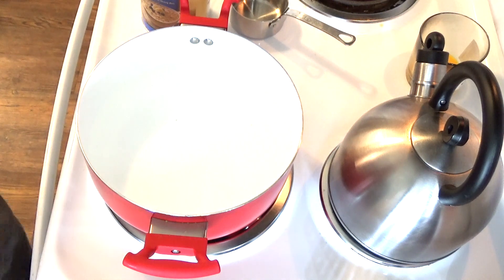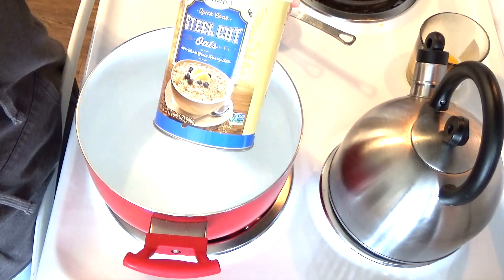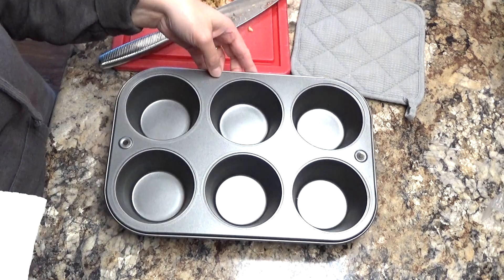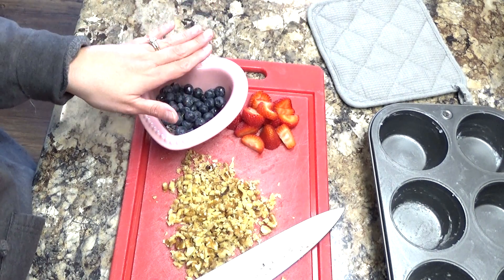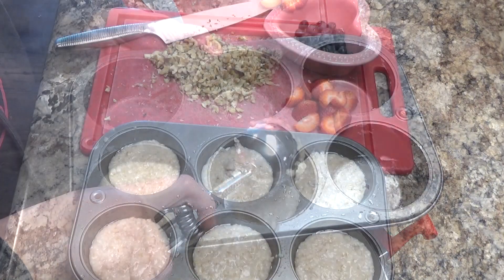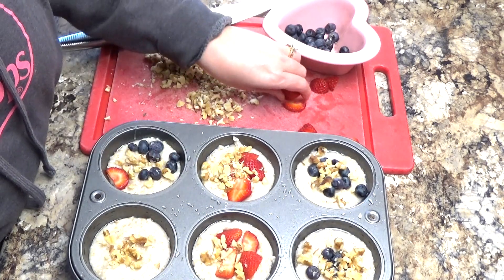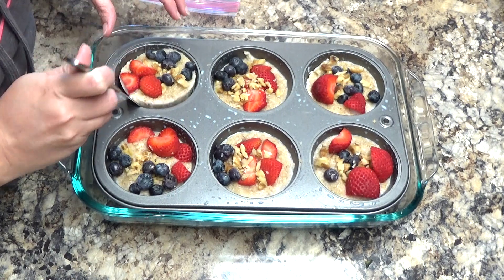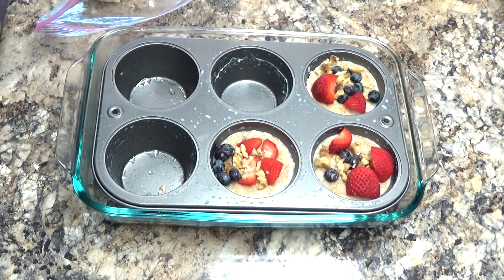Freezer Steel Cut Oats With Toppings For Breakfast On The Go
Trying to eat healthy. Doesn’t need to take a long time. Especially, if your a busy family like mine. I make a ziplock bag of these over the weekend. My easy breakfast is set.

Freezer Steal Cut Oats
8 cups boiling water
1 teaspoon of salt
2 cups Steal cuts oats
Bring water to a rapid boil. Add salt & oats. Allow to simmer 10 to 20 minutes. Until oats start to thicken.
Grease jumbo muffin pan with coconut oil.  Fill eat muffin cup. Add your favorite toppings. Freeze pan till oatmeal is solid.
Once frozen dip bottom of pan in warm water. Pop each cup of oatmeal out. And place in a freezer bag.
In the morning to heat up. If you like your oatmeal on the thicker side. Microwave as is for about 3 minutes.
If you like on the looser side add a couple of tablespoons of water before heating.
I usually have mine with almond milk. However, my son loves brown sugar and milk.
Let’s face it I love it cause, it is simple❤️

Recent videos👍👍👍

Cook with me Mexican Nite

Healthy meal in 30 Minutes Or Less

Facebook/ Kiddos Koral With Heidi Smith

Heidi Kiddos Koral
✅I post daily